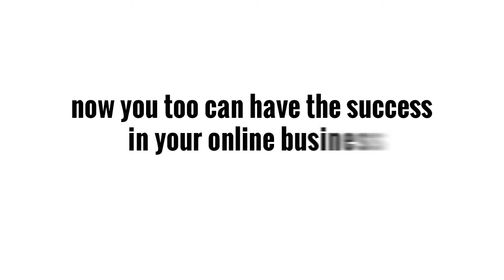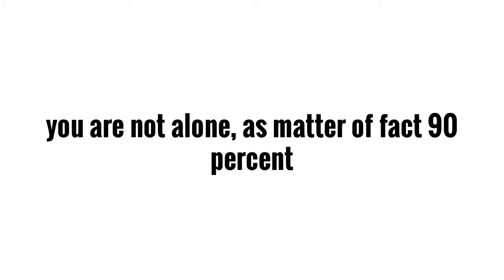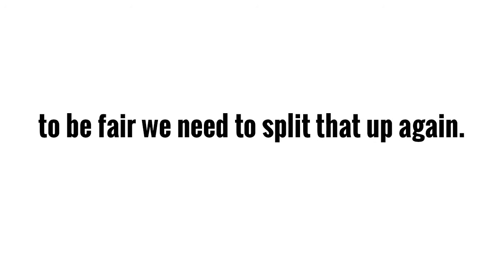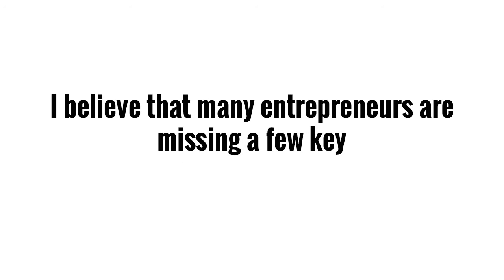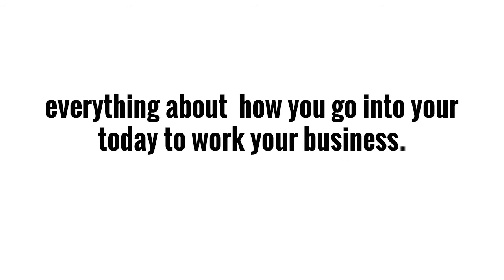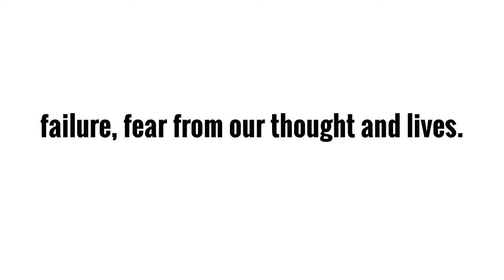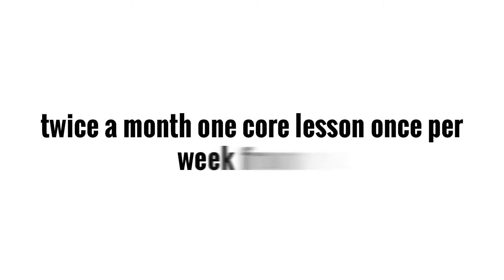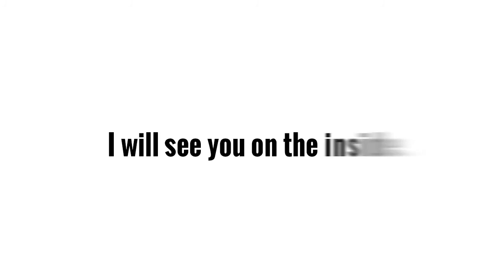The Success Lifestyle 2020 Self Improvement Meets Internet Marketing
The success Lifestyle 2020 Mindset Membership One penny Trial
Are you tired of struggling, Getting up and doing it all again, just to get the same results?

Then you will want to take a moment and consider here what I am about to share. You are not alone.

 Matter of Fact 90 percent of people that start an online business will fail in the first 120 day’s only to go back to getting up to the sound…

90 percent in 4 months fail and go back to what they hate...
why? what is the difference between those 10 percent that
make their dreams come true and live the success lifestyle
and the 90 percent that don't

but let’s go back and look at the 90 percent
to be fair we need to split that up again.

what about the people that get their face?
in the mud, they fall down, but no matter how
hard they get beat down, yet they find it inside of themselves to find the strength to have another go at. because, that drive, that desire, that fire that won't go out it may dim and flicker at times
but it doesn’t go out... it wallows up inside and your back. giving it another go...

those are the people i am talking to, right now! because even though you have  not made it "yet"  you
weather you know it or not.

understand one important thing! there is no easy button, you know that good things require effort, you understand some sacrifice now will give you the freedom, plus some later.

you understand that there is no dfy, 3 clicks, and 60 seconds until a supermodel, lambo, money gun, a couple tractor trailers of money fall into your lap

matter of fact...
if that is what you’re looking for, if that's you ,
if you are looking for that easy get rich faster
than jimmy john brings my sandwich "freaky fast"

I believe that many entrepreneurs are missing a few key factors and I believe those factors is what separates to 90 percent and the 10…

so instead of showing a new way to get tons of traffic and leads in 3 clicks and sales in 60 seconds while yawl slept… if that really works anyway why are you not taking a nap!

instead... I have combined some self-improvement strategies
with business skills and Marketing  even to getting a bonified

legitimate legal business up and running...(a bit later)
when you become a member at the success lifestyle

there is something to be said about having your EIN
sos registered, and LLC up and going that will change
everything about  how you go into your today to work your business.

Instead of being a guy/woman giving it another shot. your  Businessman Person running your new business. I am taking what I believe is one of the key factors between success Lifestyle 2020 and failure... we will be building that foundation of how we perceive business, how we perceive yourself as a Businessperson.

we will look at shifting our mindsets from what was to what will be, a mindset of the "success lifestyle" removing failure, fear from our thought and lives.

we will look at basic business, such setting goals, business plans, marketing plans, action plans, market research,  market testing, funding options for start-ups  kickstart and angel investors, leadership,  problem solving, prospecting, lead nurturing,

sell tactics, roi, knowing your numbers, where to go to find out about legal obligations so, you’re not side swiped, properly scaling your business. delegating and outsourcing,
building relationships for big payoffs in the future

 6 and 7 figure marketers to share some good stuff to like, email marketing, product creation, membership sites, traffic, copywriting, seo and more...

everything you will be getting is far to much to list here on this page here is some of what you will be getting besides what was mentioned above when you become a member  today!

full access to the members area were content is uploaded twice a month one core lesson once per week from me or a guest speaker. plus ecourses, tips, and strategies in your email box

plus, access to training courses like, email marketing, funnel building, websites, hosting, WordPress, social media marketing,  paid ads, traffic, seo, link building, blogging, writing for seo in 2021, linked in , podcasting, PLR training, product creation, memberships sites and more

you will also get a strategy call as a new member, and group coaching calls  will start around may

click that button below to start your one penny trial today! I will see you on the inside.